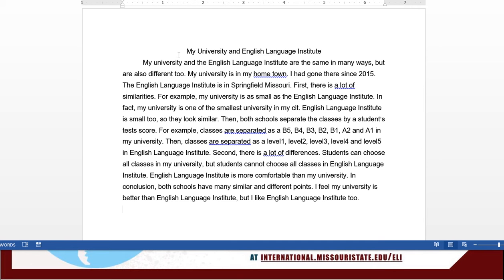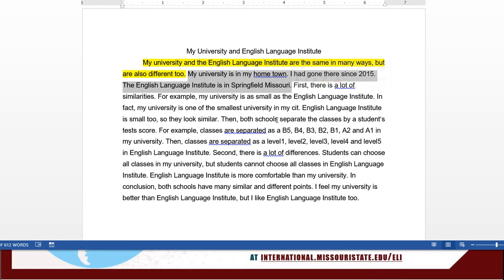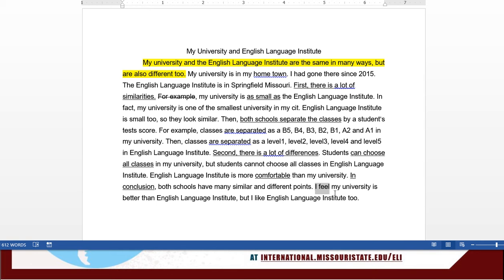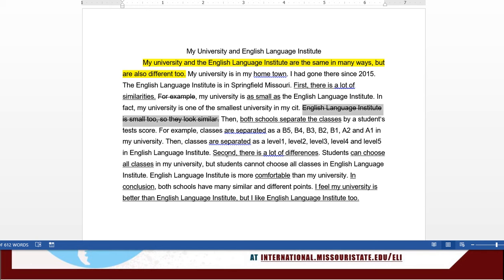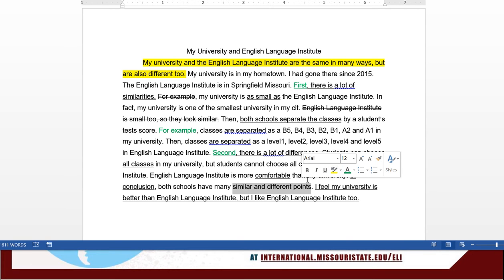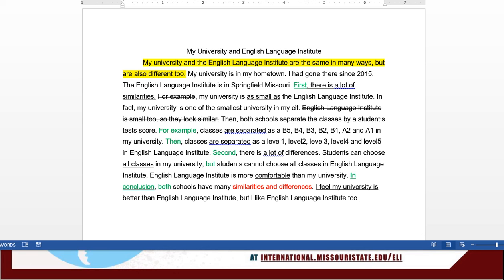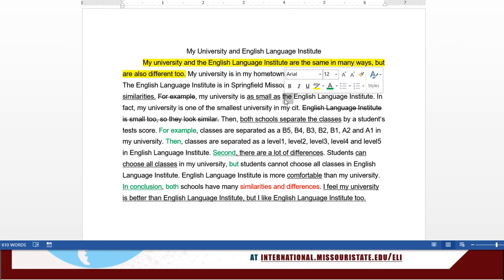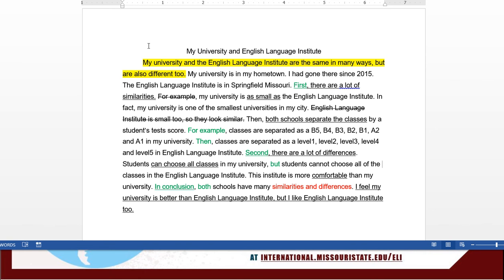ELI Online: Writing course FEEDBACK on Compare & Contrast, part 1 of 4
The ELI Online offers free lessons on writing and speaking. Each ends with a homework assignment. To turn in this assignment and get feedback on it, you need to become an ELI Online student.

This is a special example of that feedback; usually, the feedback is kept private for only the student's viewing.